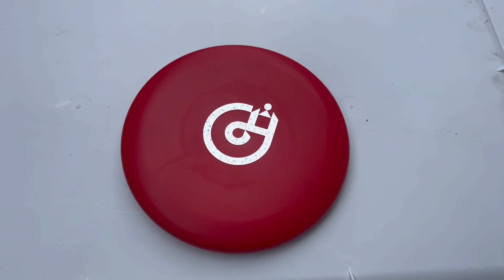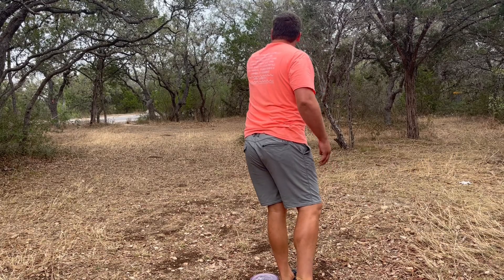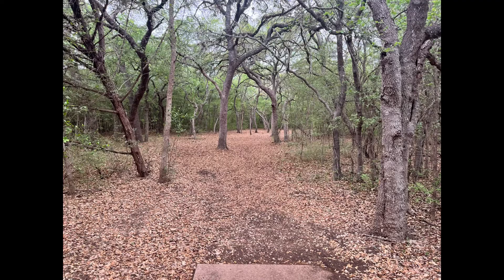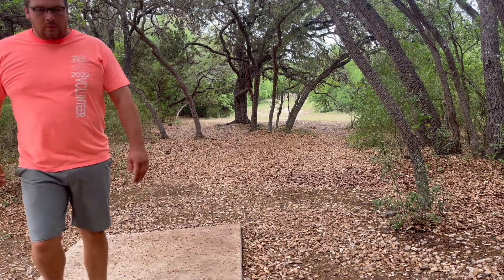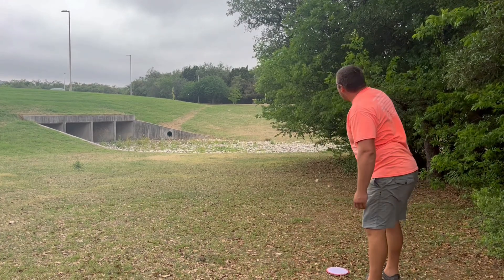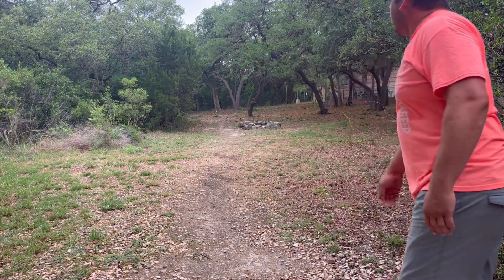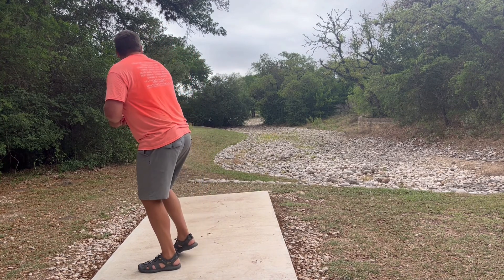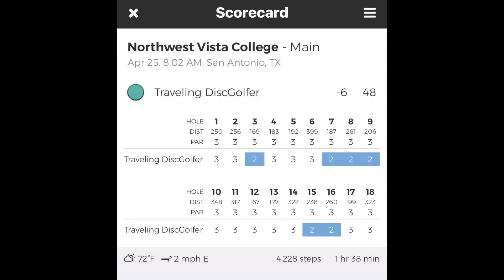Back To College Part 2- Playing Northwest Vista College In San Antonio, TX.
Looking to play a quick round of 18 while working all your shots? Well this course is for you! Next to Sea World in San Antonio, TX.
So if you visiting the family attraction and enjoy disc golf, make sure to check it out.